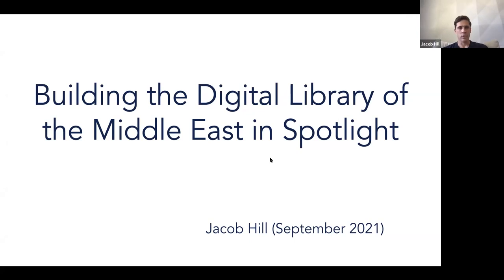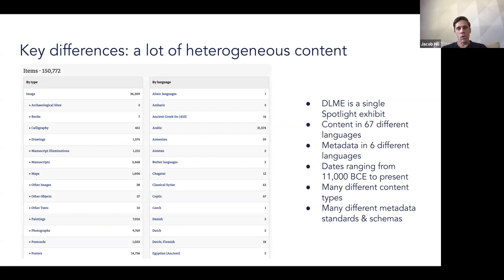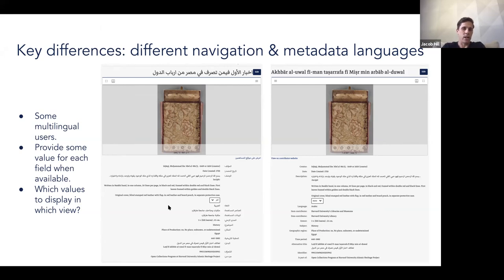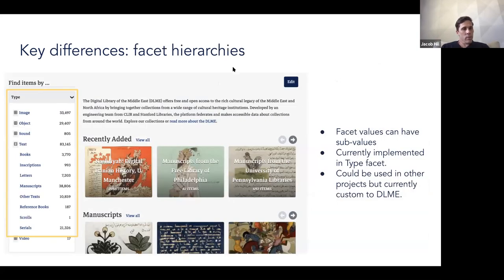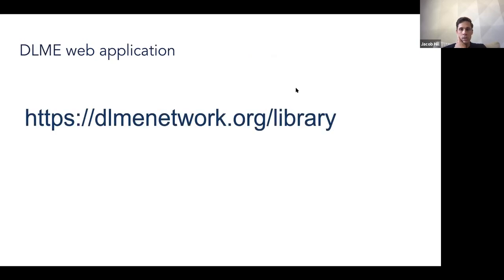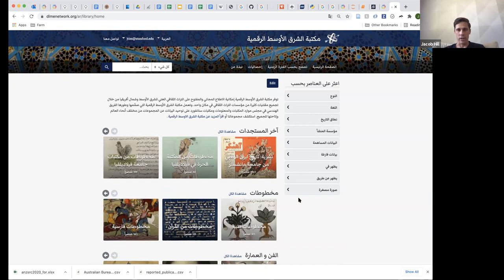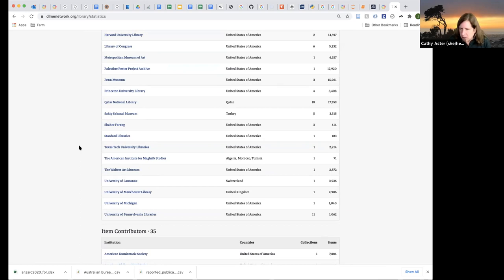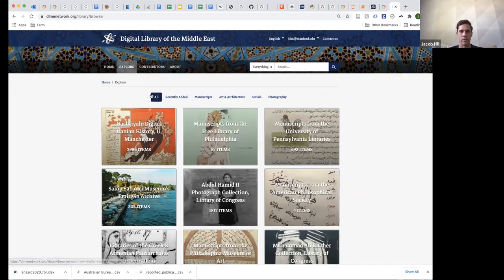Spotlight Service Community Call - demo - 10 Sept 2021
Jacob Hill, Data & Service Manager for  the Digital Library of the Middle East (DLME), Stanford Libraries, demos DLME and discusses the unique opportunities and challenges in hosting, supporting and collaborating to create this customized single instance version of Spotlight.